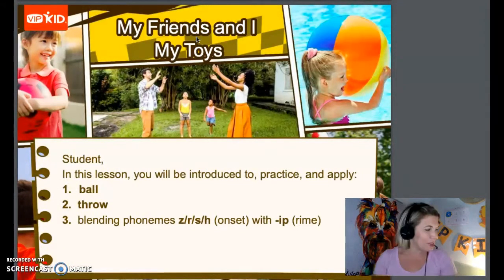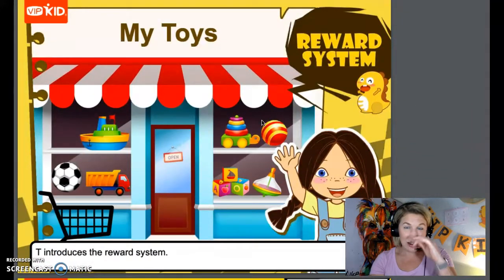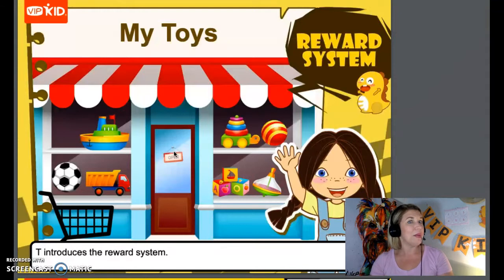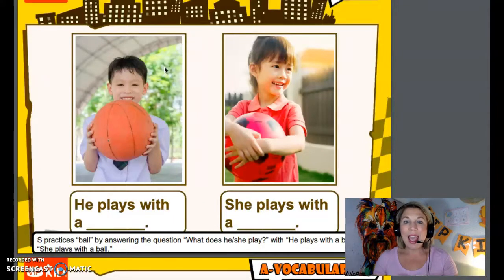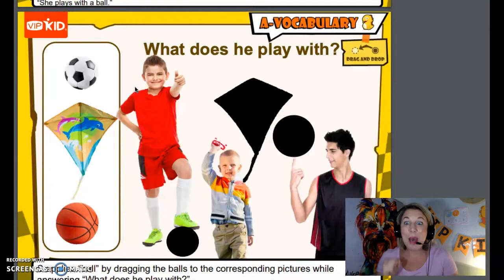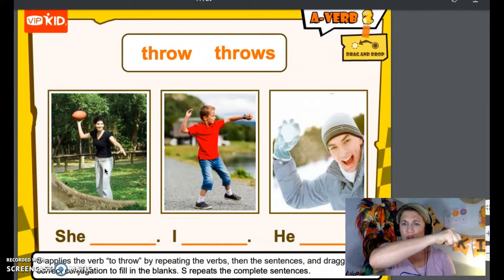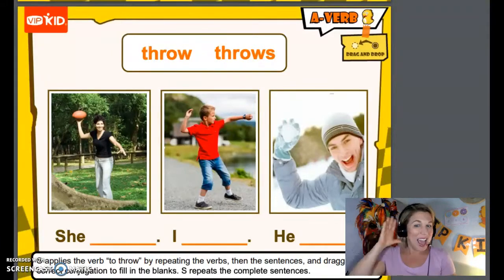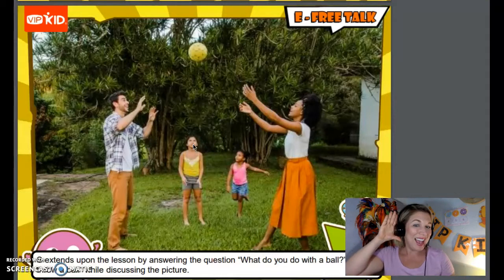VIPKID Lower Level Certification- Option A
This video shows the level 2/3 certifcation with VIPKID- Option A.